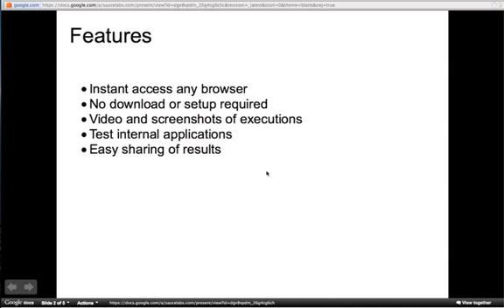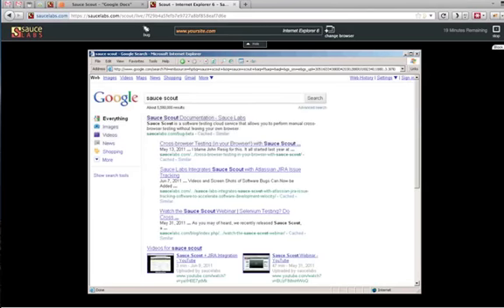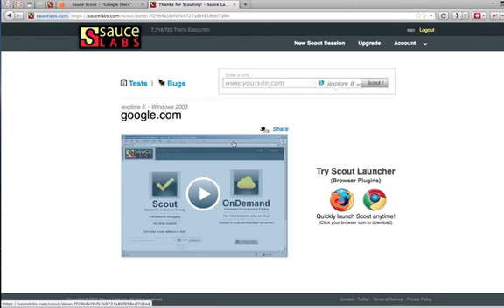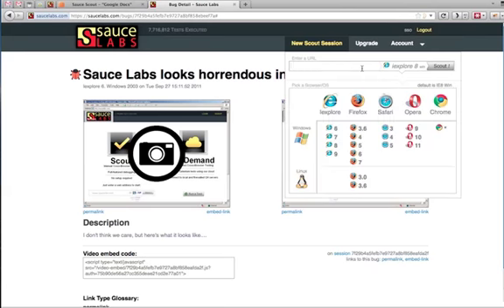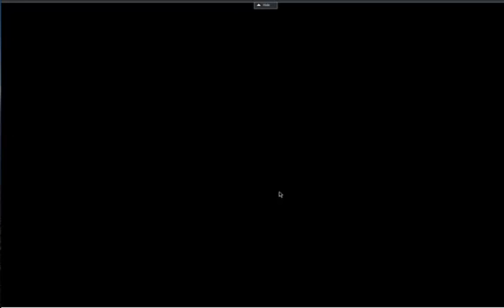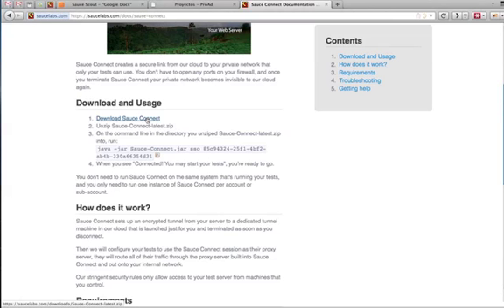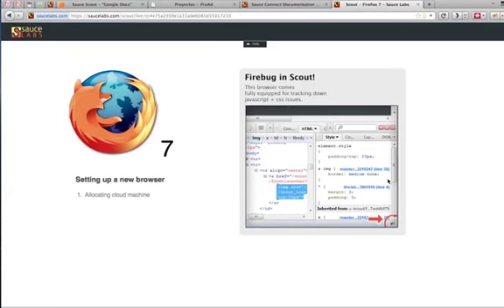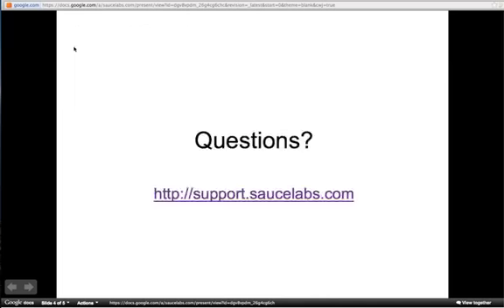Sauce Scout: From Novice to Ninja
Join Santiago Suarez Ordonez as he introduces new users to Scout, Sauce Labs' manual testing tool.